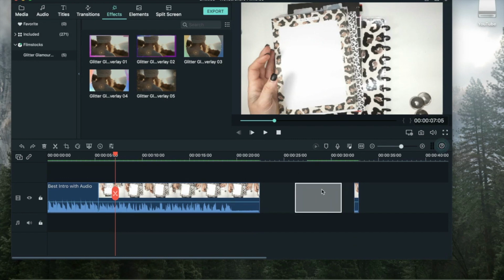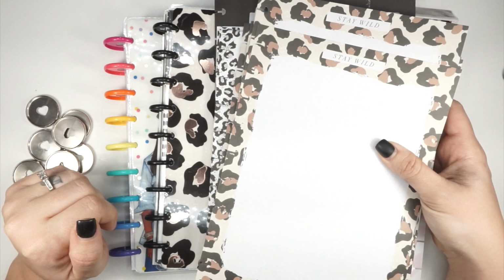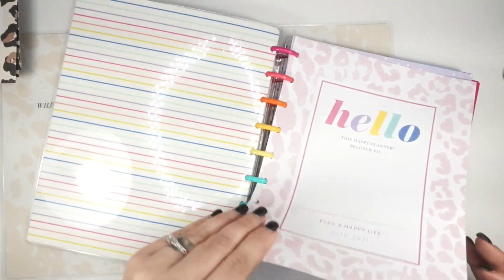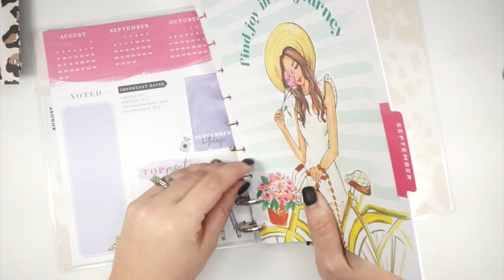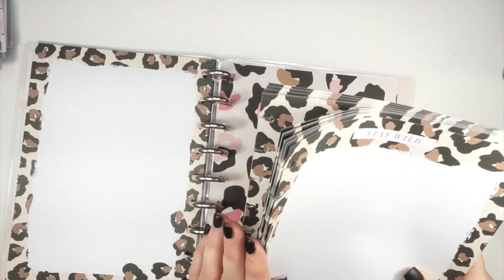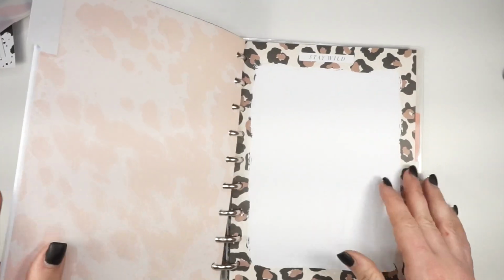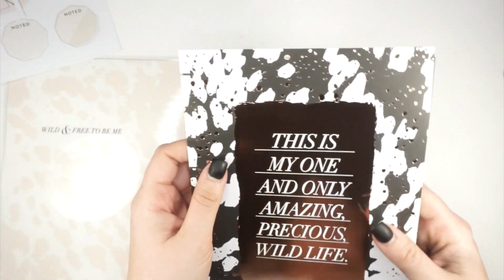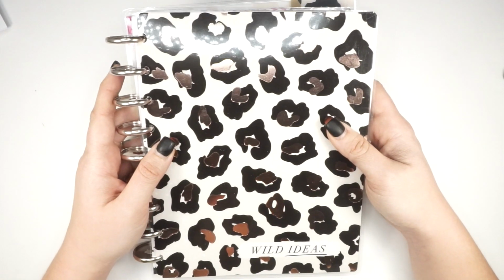GO WILD CLASSIC HAPPY PLANNER TRAVEL JOURNAL SETUP | MAMBI PLANNER SETUP 2020 | FILMORA9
THANK YOU TO WONDERSHARE FILMORA9 AND FILMSTOCKS FOR SPONSORING TODAY'S VIDEO!

Hey Friends! In this video I am showing you my notebook/planner that I made for the Go Wild conference that was originally scheduled for April 23, 2020.  The conference has been rescheduled at this time, but I am still so excited and wanted to share this with all of you. I am so excited to take this on my trip to document the entire experience. I hope you enjoyed watching! :)

PURCHASE YOUR OWN COVER FROM STYLISH PLANNER

ARC PEN LOOP